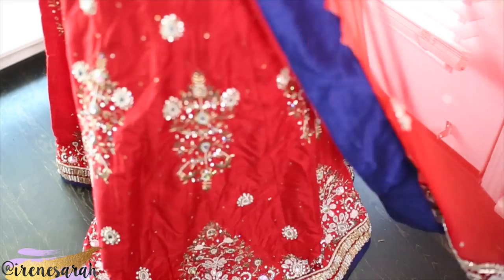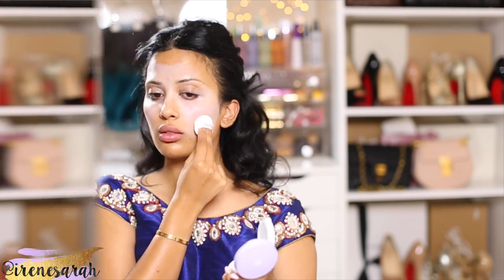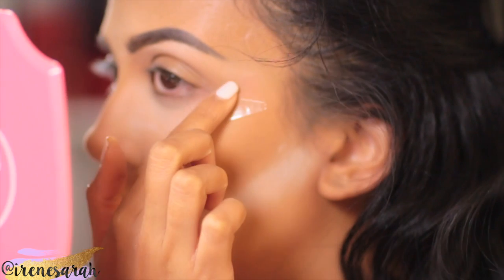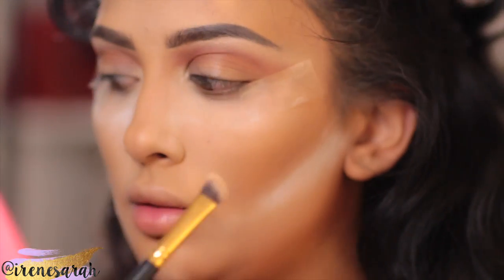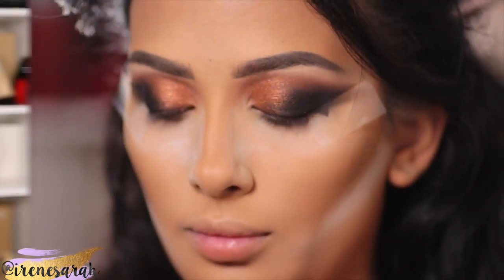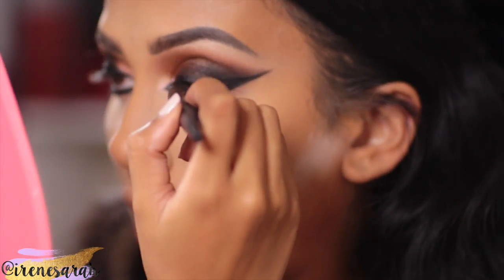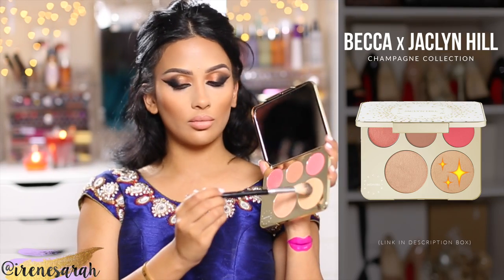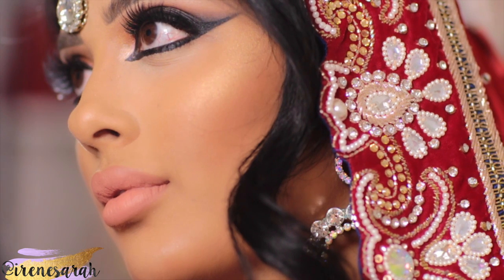Faryal Makhdoom Wedding Makeup | Arabian Eyeliner | Pakistani Bridal | irenesarah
Hi Dolls!! This look has been requested for years & I finally got to create it! I used the new Violet Voss x Laura Lee Palette & I'm obsessed!

Face:

Tarte Rainforest of the Sea Marine Boosting Mist
Lancome Miracle CC Cushion - Color Correcting Primer
NARS All Day Luminous Foundation, Tahoe
Beauty Blender
Anastasia Beverly Hills Cream Contour Kit
Laura Mercier Secret Brightening Powder
Japonesque Kumadori Fan Brush
Becca x Jaclyn Hill Champagne Collection Face Palette
Japonesque Kumadori Highlight & Contour Brush

Brows:

Anastasia Beverly Hills Brow Definer, Ebony
Anastasia Beverly Hills Clear Brow Gel

Eyes:

Pur Cosmetics Hydragel Lift Eye Perfecting Primer
Violet Voss x Laura Lee Palette
Tarte Tarteist Double Take Eyeliner

Lips:

Faryal Makhdoom Lipstick, Honey Kiss me